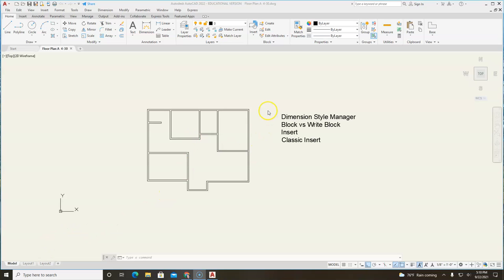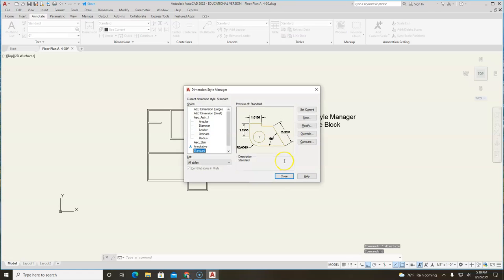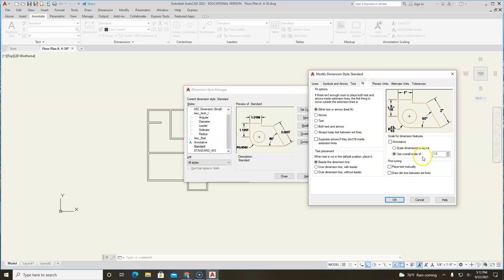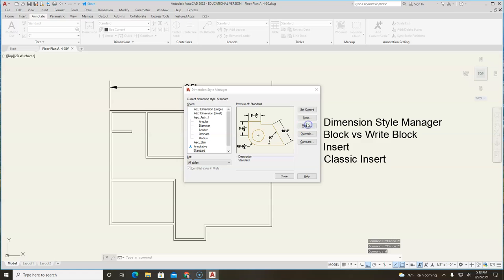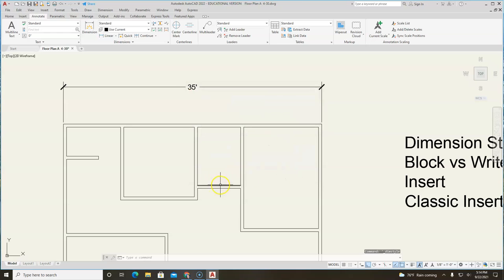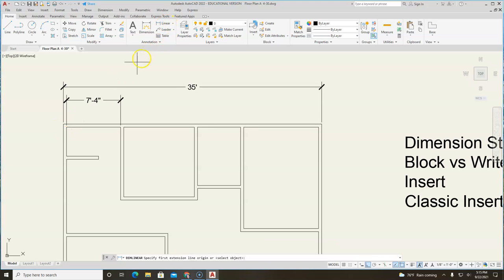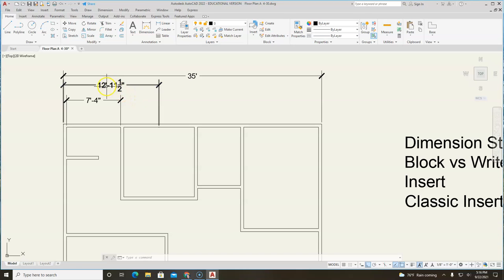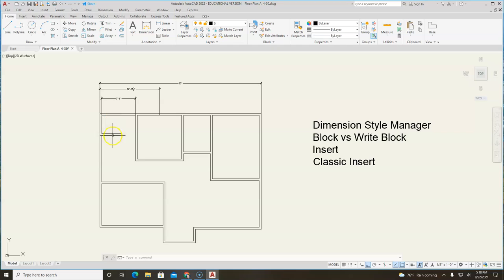Dimension Style Manager changes for architecture drawing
This explains how to make changes in the Dimension Style Manager for an architectural drawing.